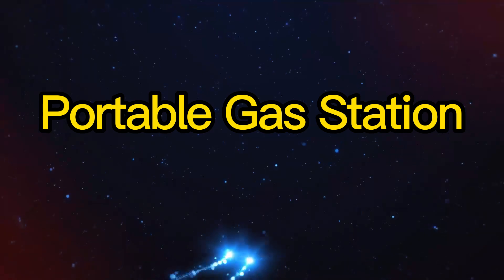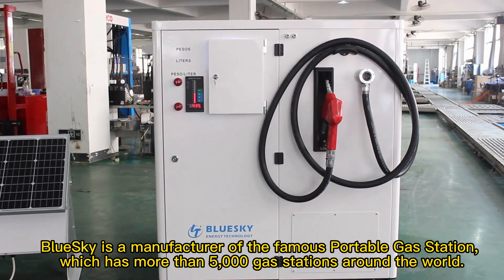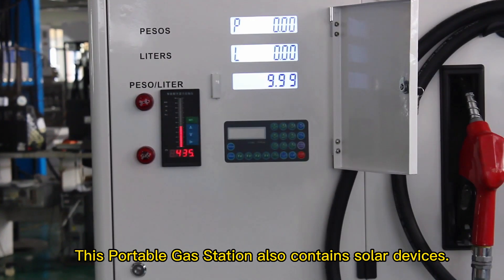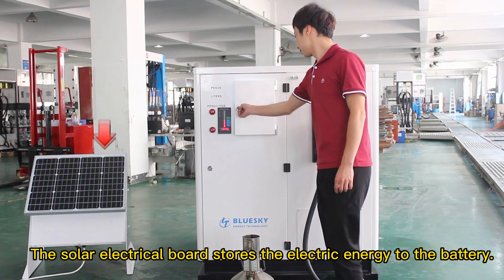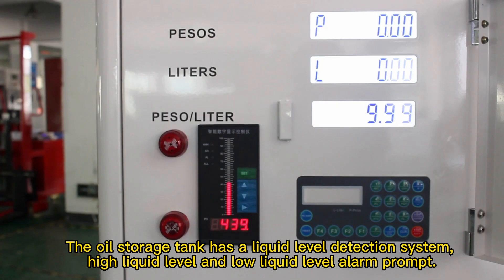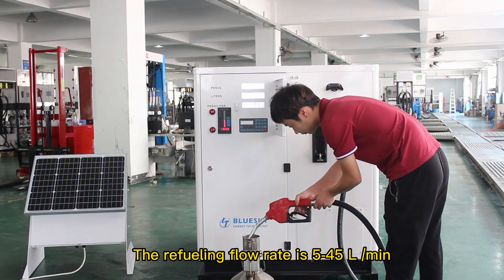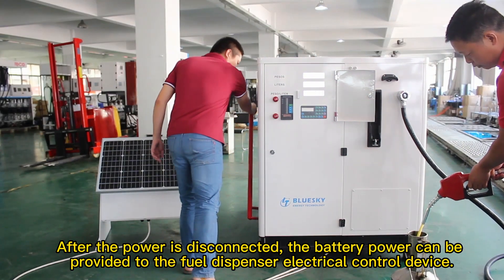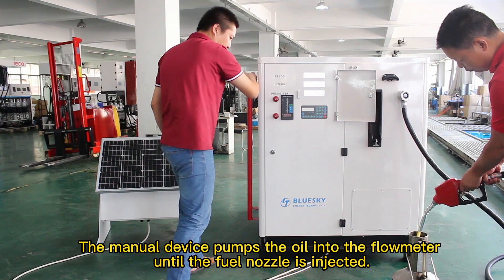Portable Gas Station, Portable Fuel Station | Bluesky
Blue Sky is a manufacturer of the famous Portable Gas Station.
More than 5,000 gas stations around the world are in use.
This Portable Gas Station also contains solar devices. In the case of power off the power grid, you can also use a manual mode to refuel.
The solar panel stores electric energy in the battery.
The oil storage tank has a liquid level detection system, high liquid level, and low liquid level alarm prompt.
The refueling flow rate is 5-45 liters per minute
After the power is off, the battery electricity can be provided to the tanker electrical control device to work
The manual device pumps the oil pump into the flowmeter until the oil gun is injected.